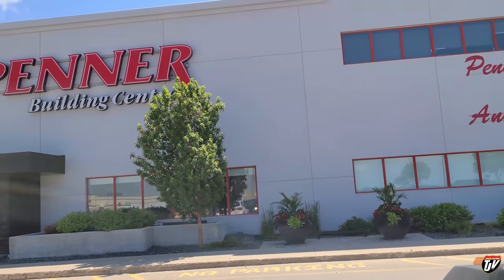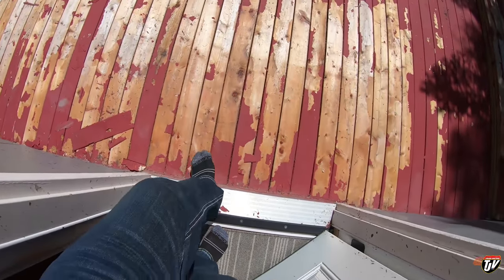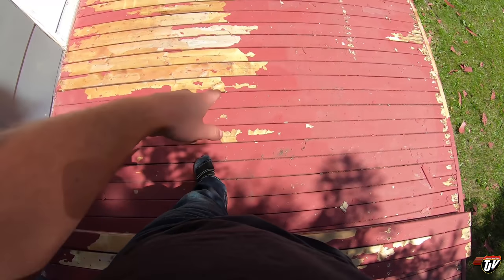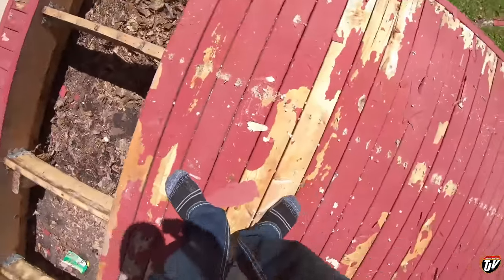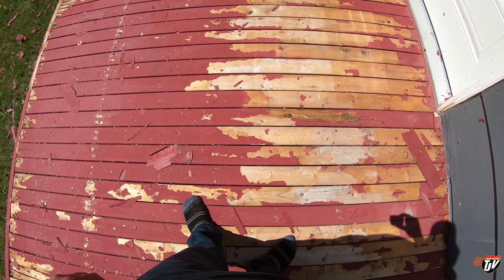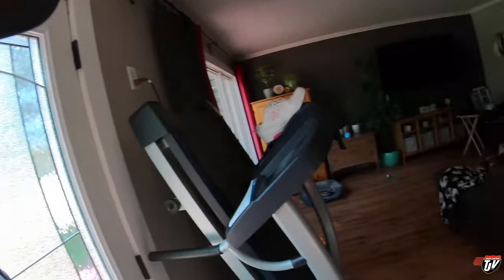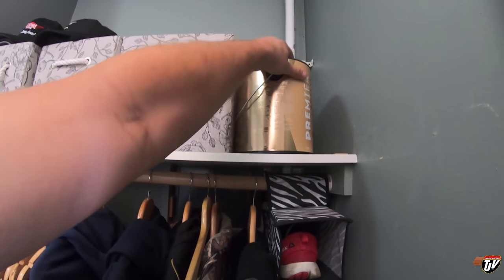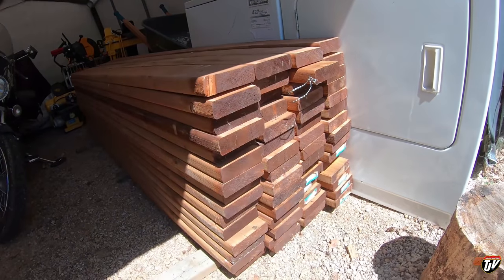POLICE ESCORT NEEDED? | TJV | #2312